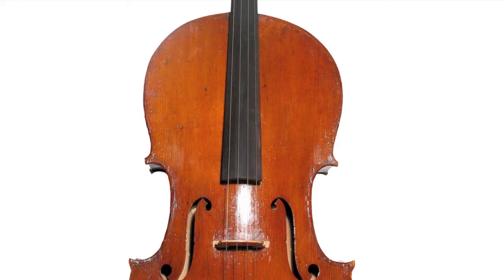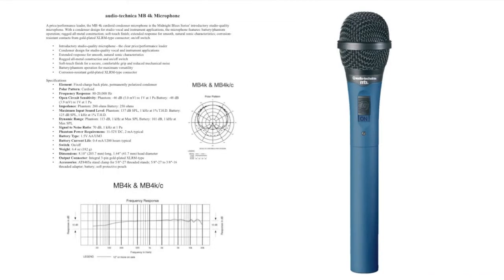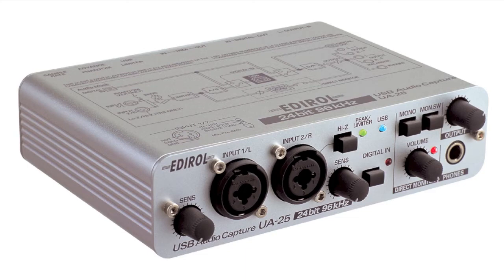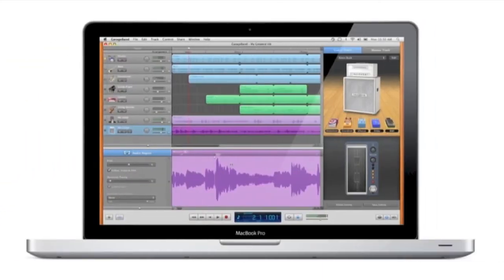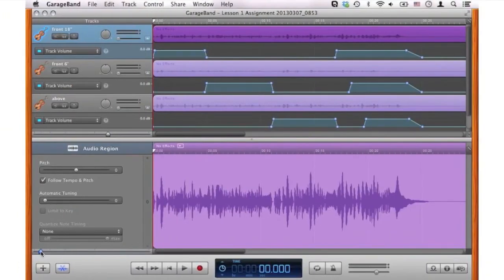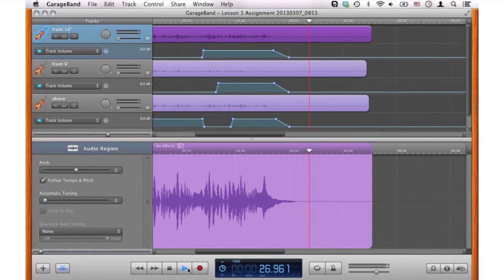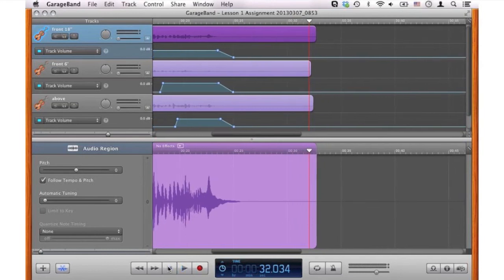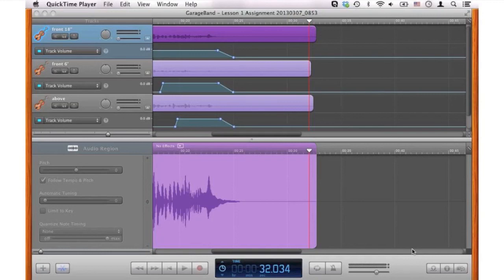How To Record An Acoustic Instrument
A tutorial on recording a cello with GarageBand. Discusses equipment selection, audio path and microphone placement.